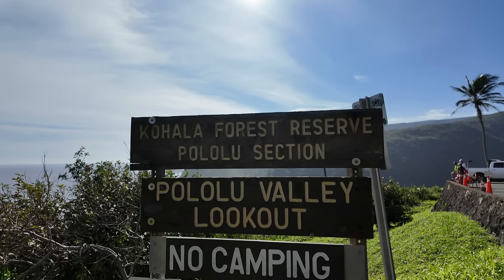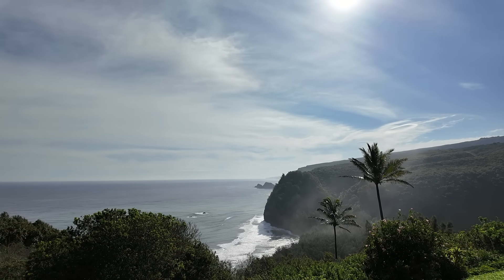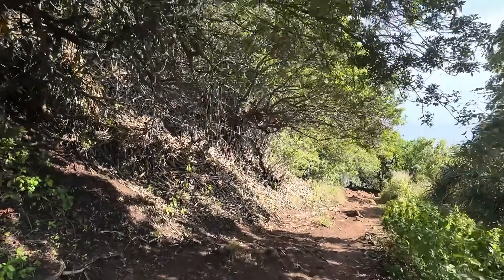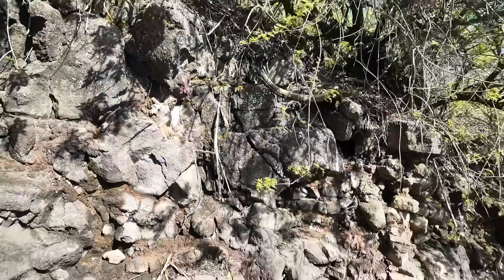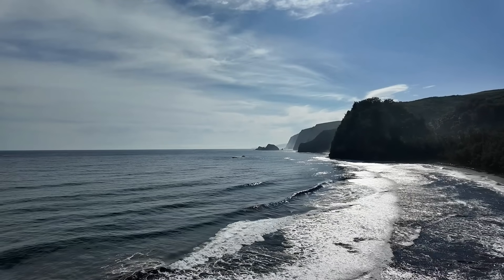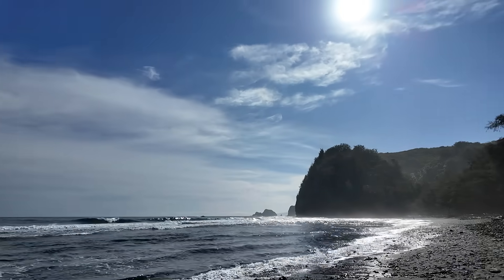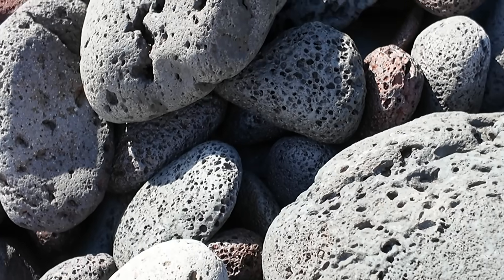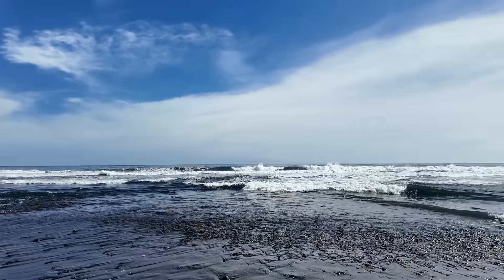Huge Landslide On Hawaiian Volcano: Pololu Valley on the Big Island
Head to Hawaii's Pololu Valley with geology professor Shawn Willsey to investigate the evidence of a large ancient landslide from the flank of the Kohala volcano.

or a good ol' fashioned check to:
Shawn Willsey
148 Blue Lakes Blvd N